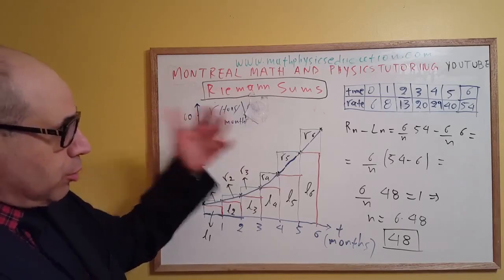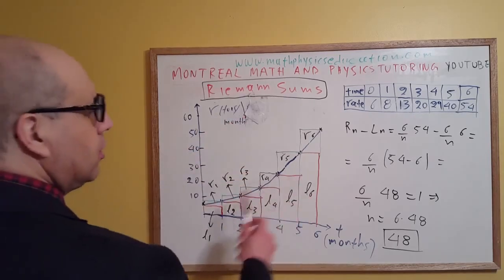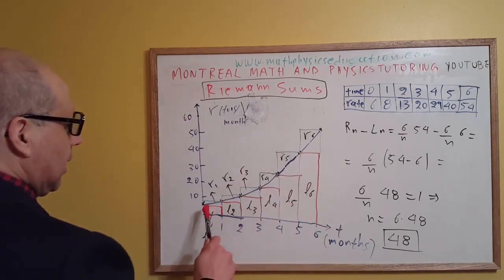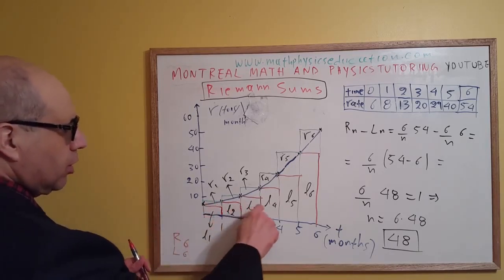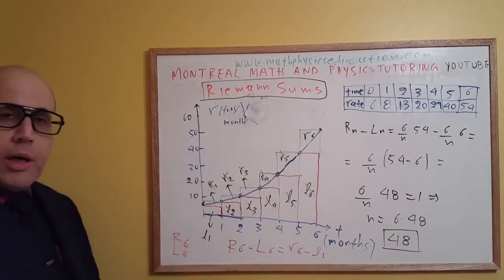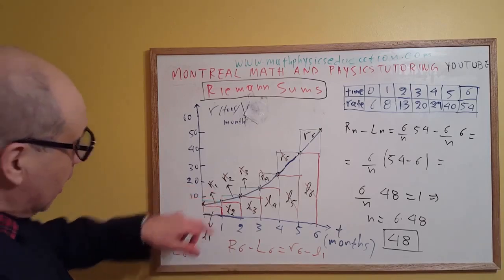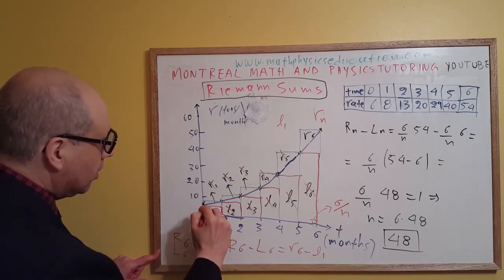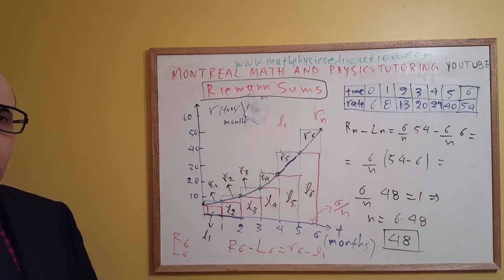Riemann sums Challenging problem